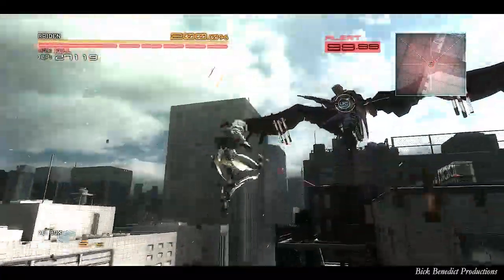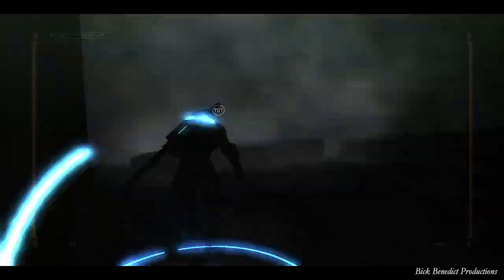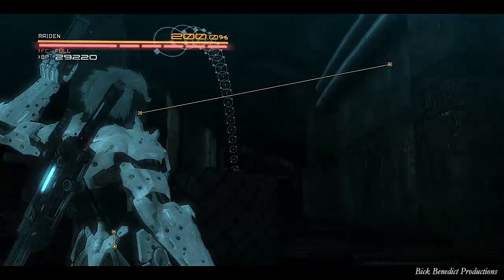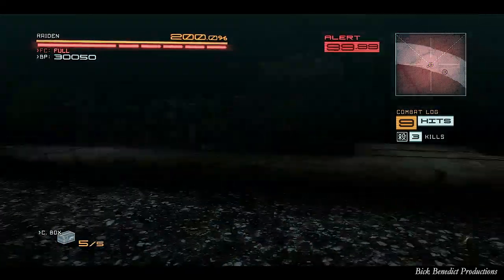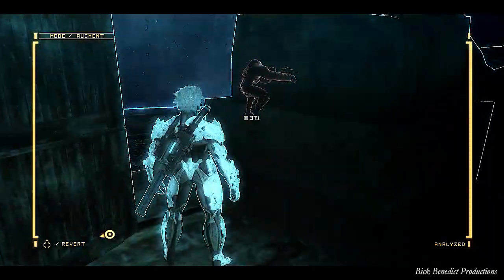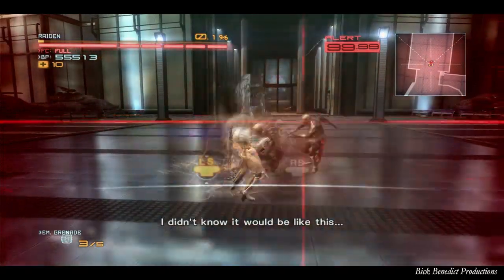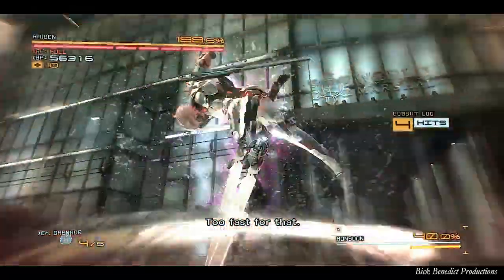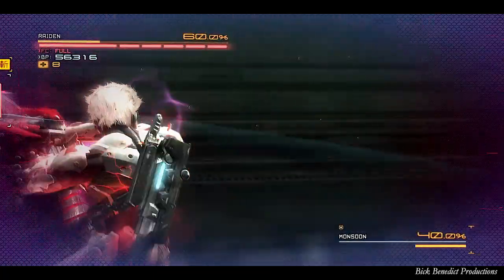Metal Gear Rising (PC) | Revengeance Difficulty Guide | File R-03 "Mile High"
VIDEO DESCRIPTION
Metal Gear Rising played on Revengeance difficulty!